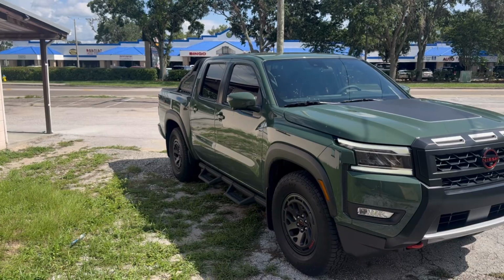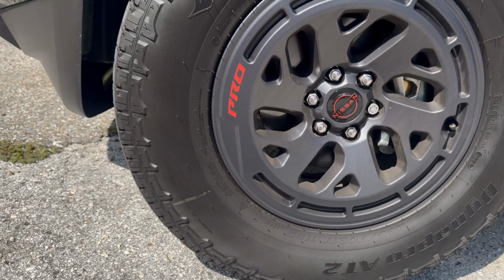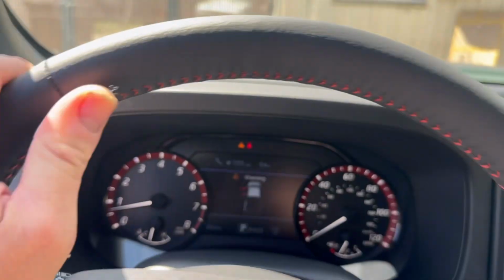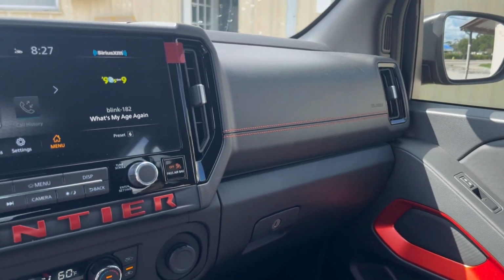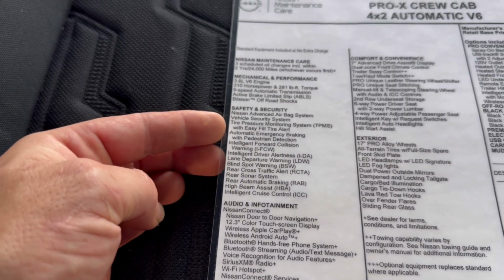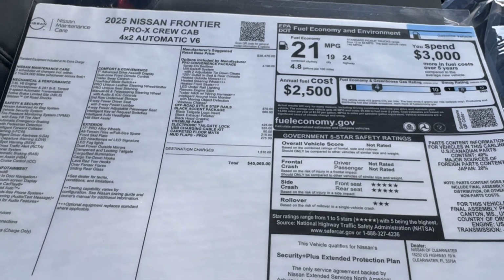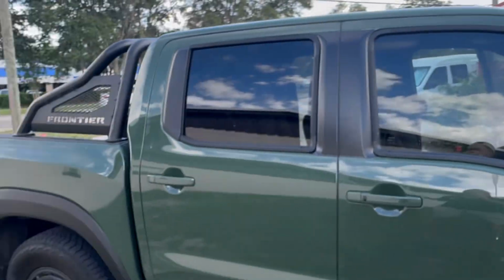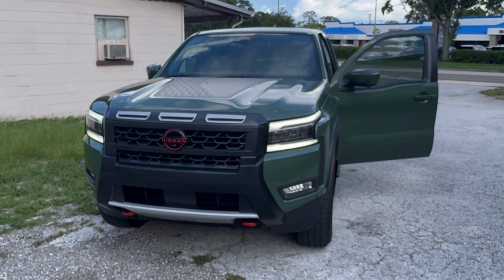2025 Nissan Frontier Pro-x tactical green black accent new daily driver overview